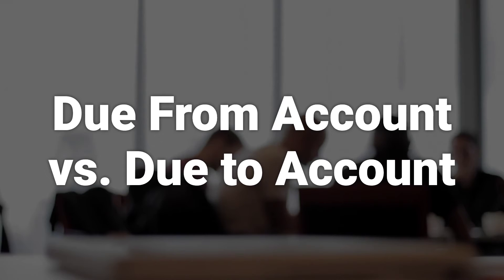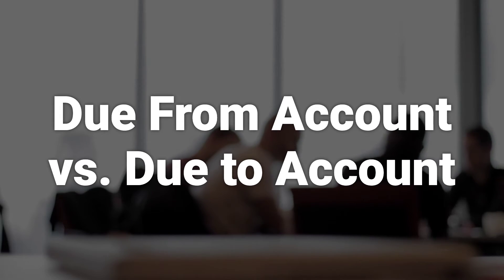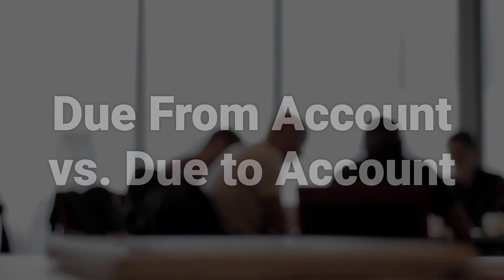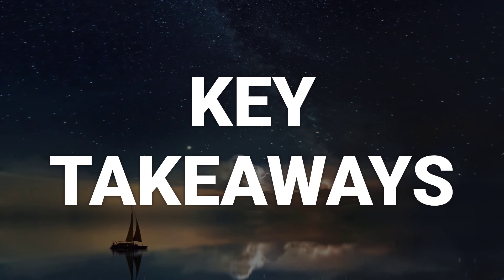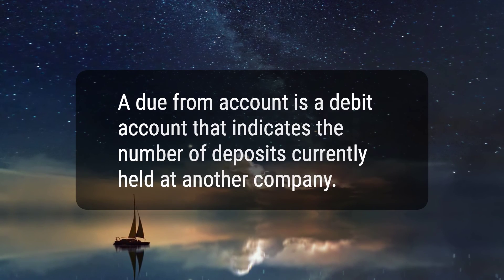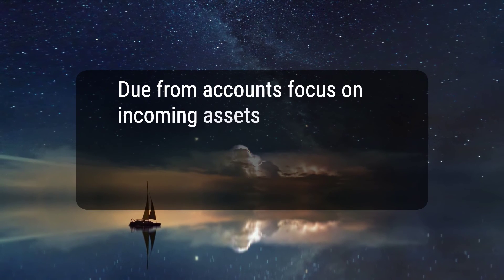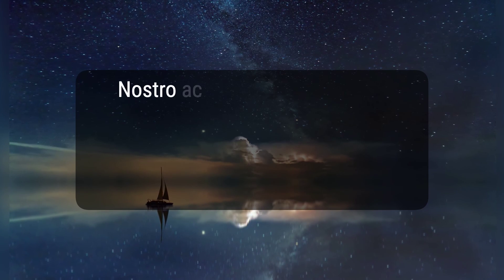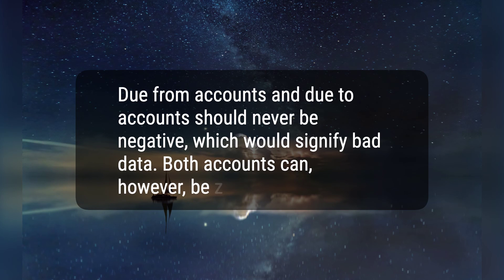Due From Account: Definition, How It Works and Vs. Due to Account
Today, we will talk about due from accounts, which are used to track money owed to a company that is currently being held at another firm. We will cover the definition and function of due from accounts, including examples from everyday life. Additionally, we will explore how they compare to due to accounts and the advantages they offer for accounting and tax purposes. Nostro accounts will also be explained as a type of due from account used in international business.
e67a